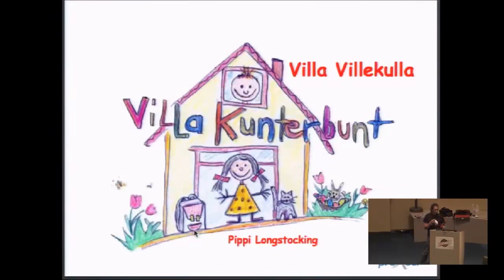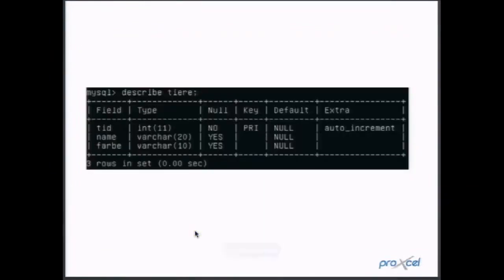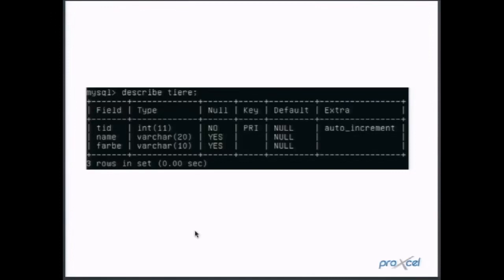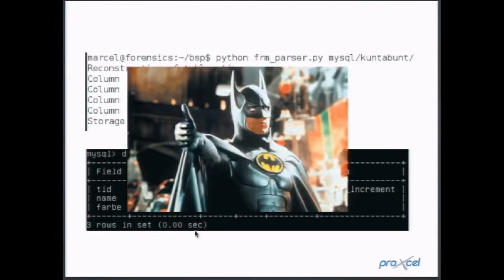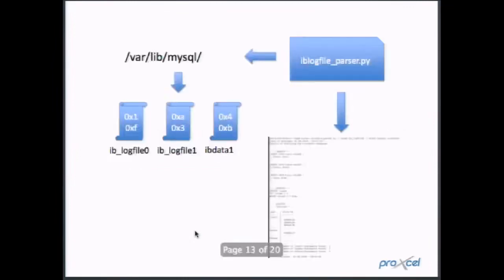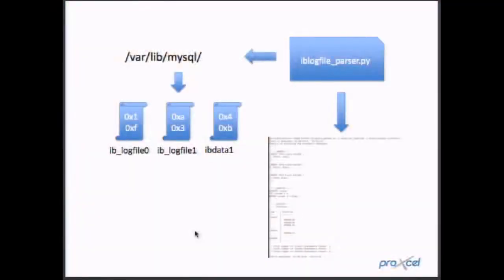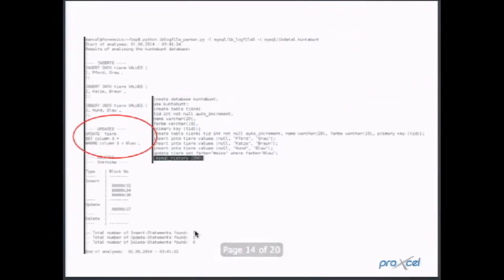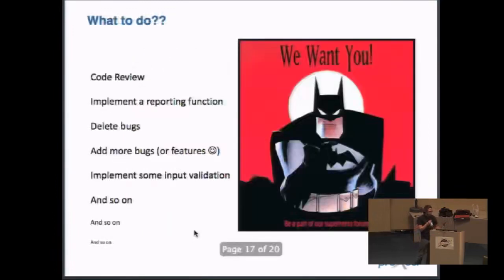Lightning Talks 404